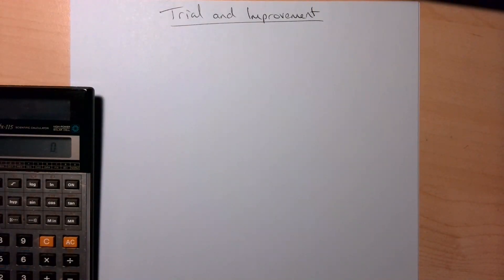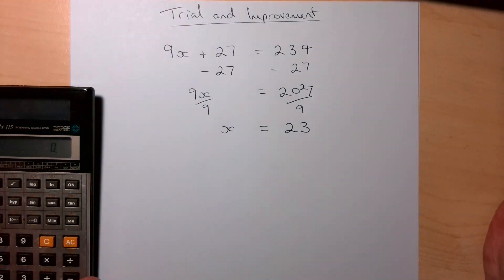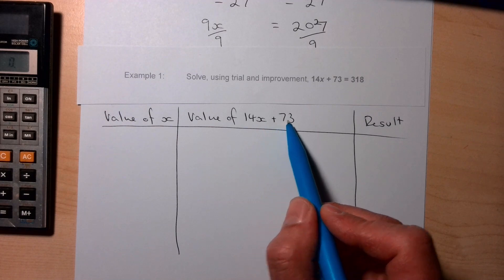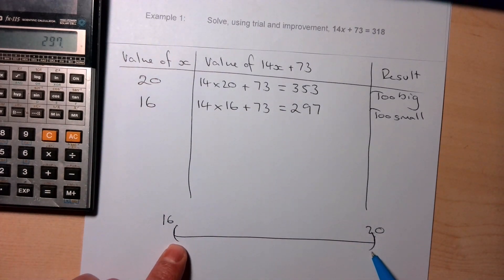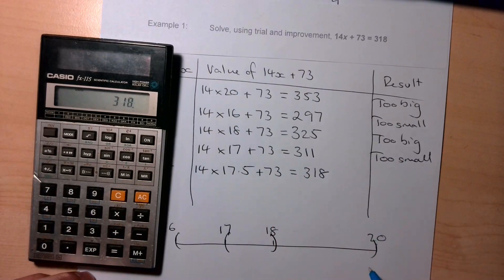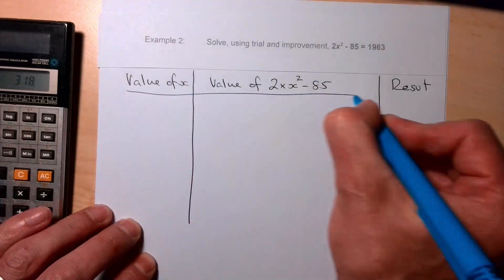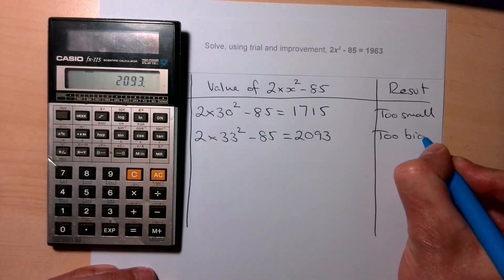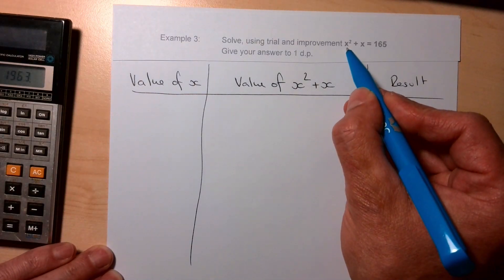Trial and Improvement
Introduction to solving equations using Trial and Improvement.
Suitable for Key Stage 3 or Key Stage 4.